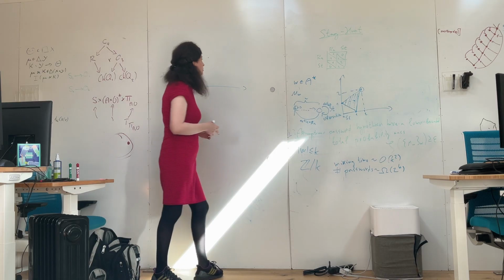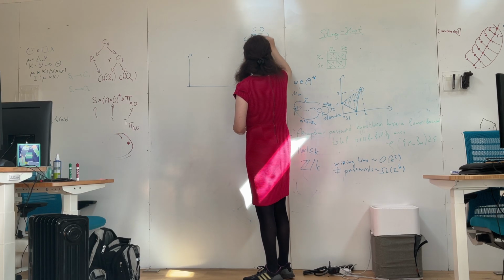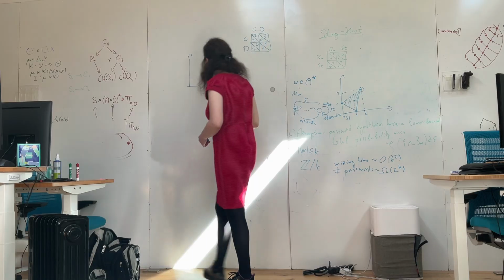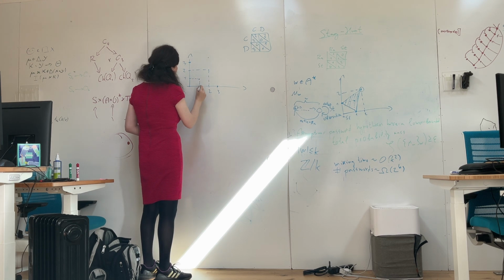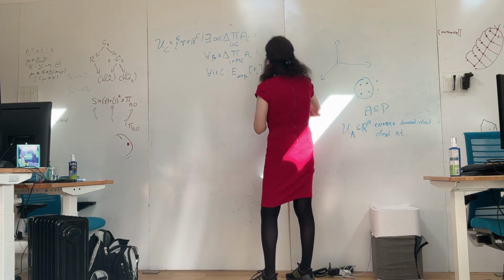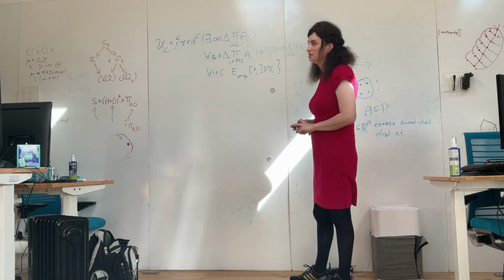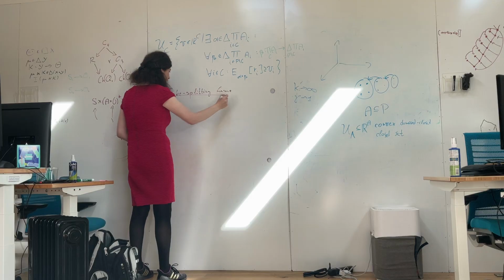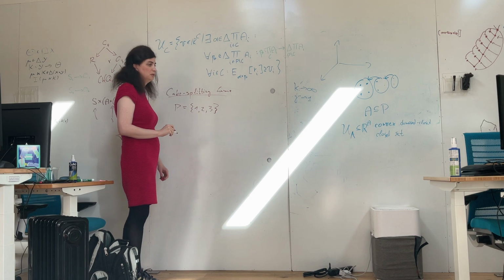Infra-Bayesian haggling, part 2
The discussion of infra-Bayesian haggling continues with additional examples, a look at what happens with three or more agents, and cases where infra-Bayesian haggling may fail to yield Pareto optimality.

00:00 Haggling in the prisoners' dilemma
09:55 Generalizing from the prisoners' dilemma
15:34 Haggling with more than two players
24:37 Cake-splitting game
26:56 Pareto inefficiency under Infra-Bayesian Haggling
29:08 Final example of Pareto inefficiency